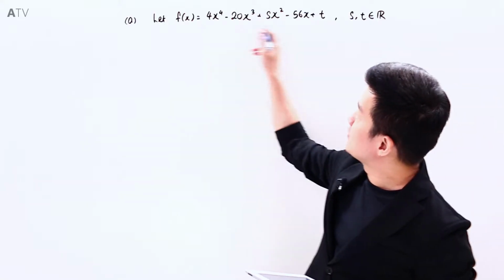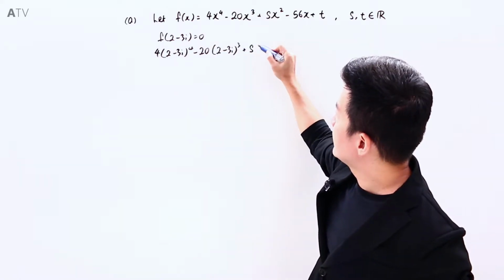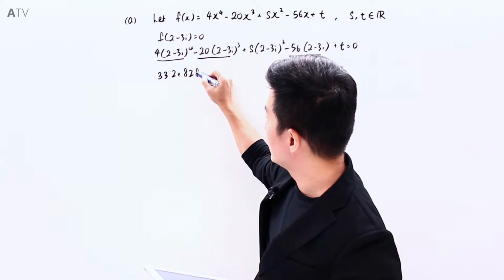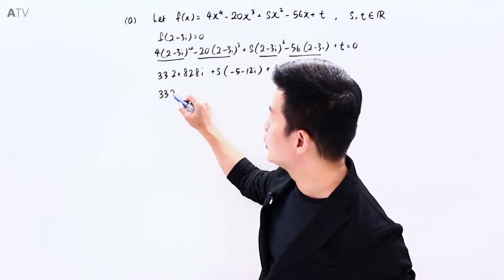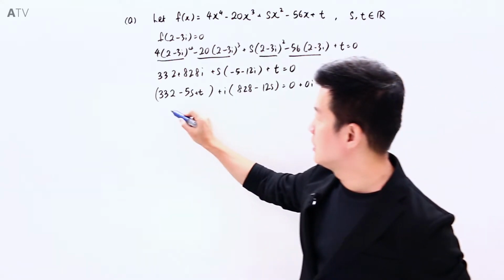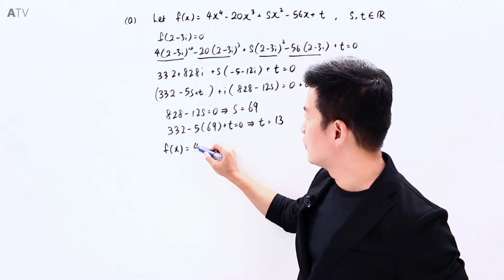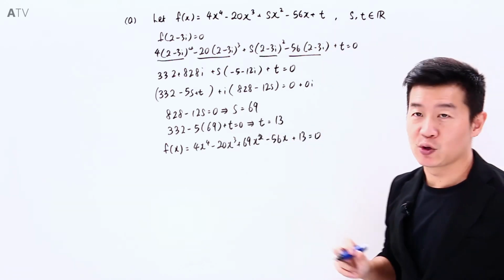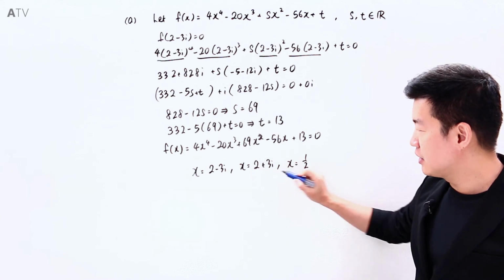A Level H2Maths2018 2 Q 2 a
Full set of solutions with video explanations to A-Level H2 Math (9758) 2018 Paper 2: